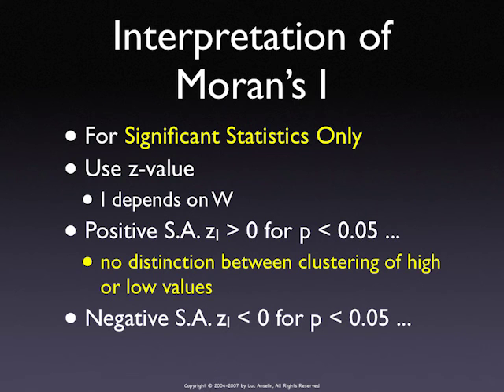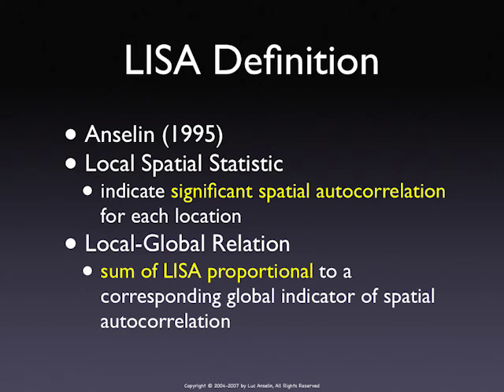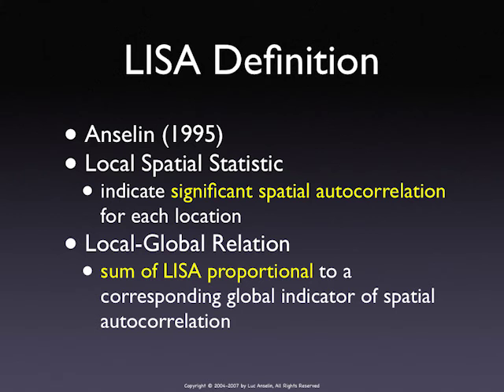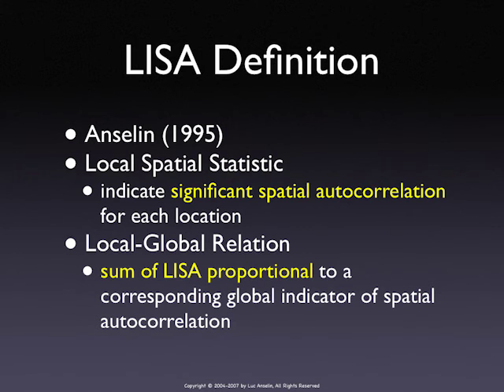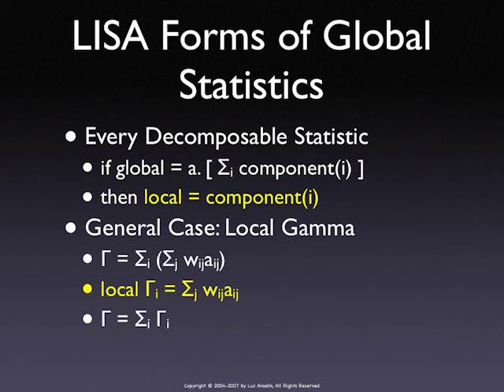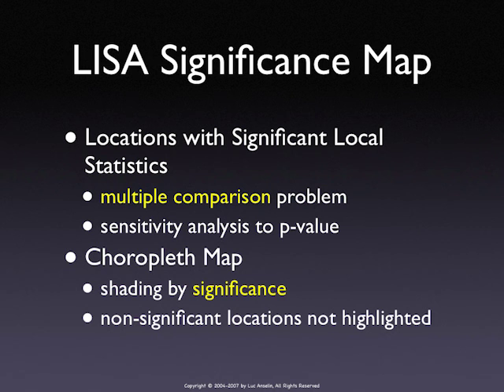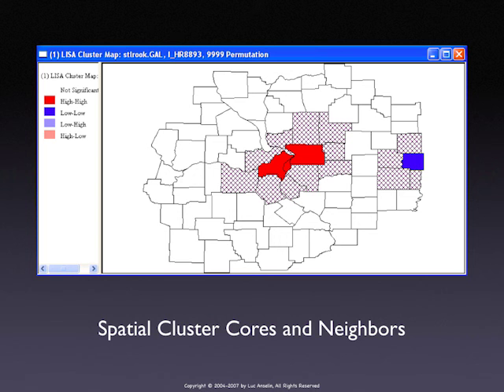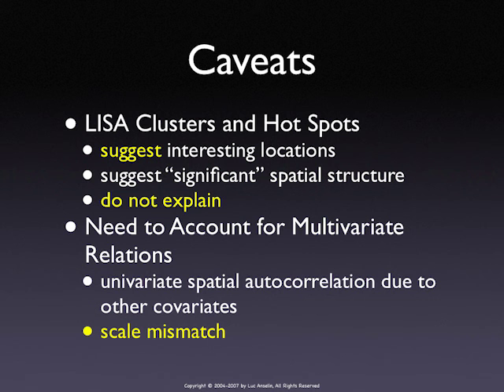Local Indicators of Spatial Association (LISA)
Luc Anselin Lecture (2007)